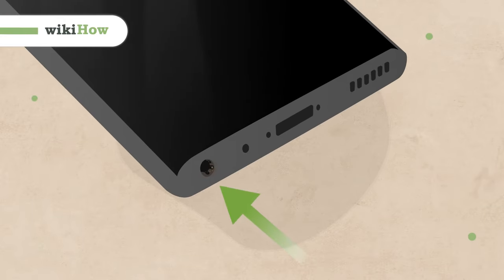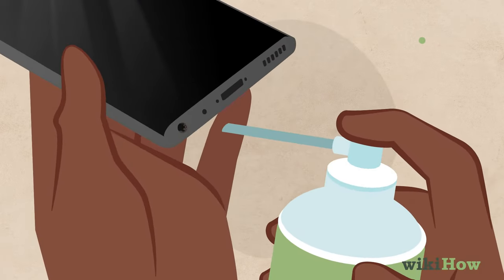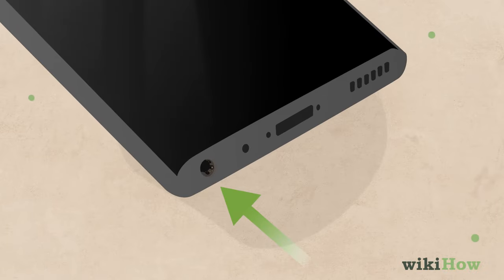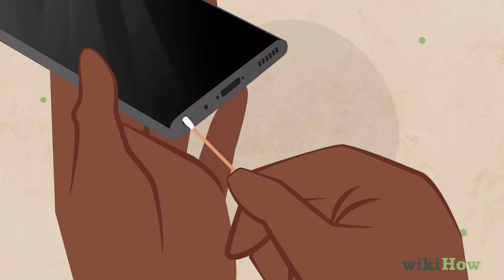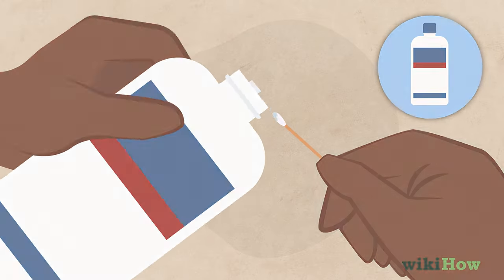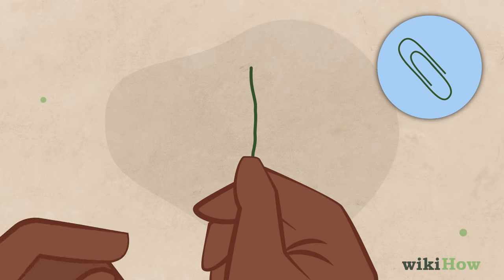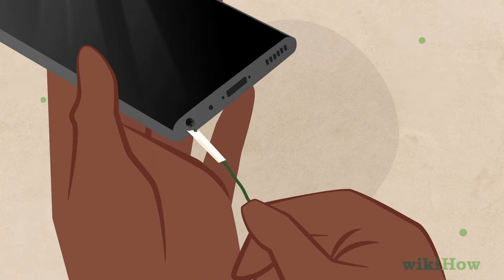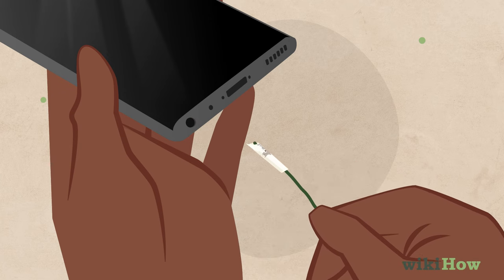How to Clean a Headphone Jack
Learn how to clean a headphone jack with this guide from wikiHow